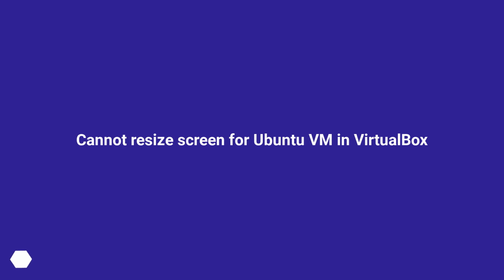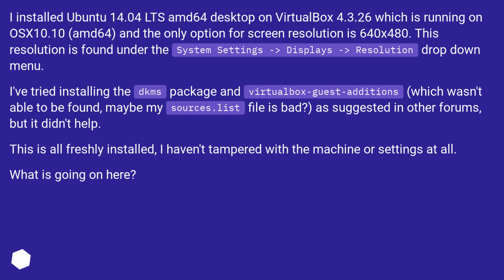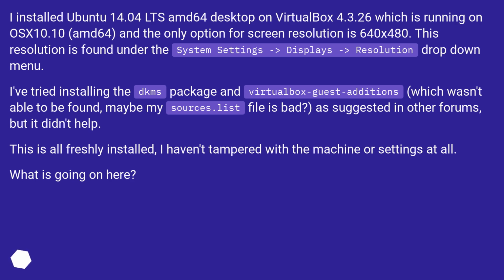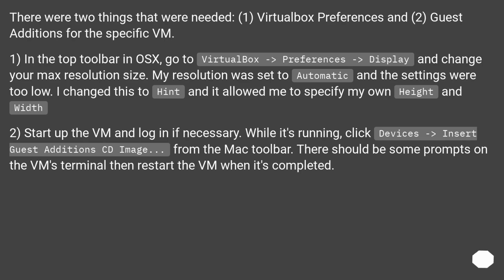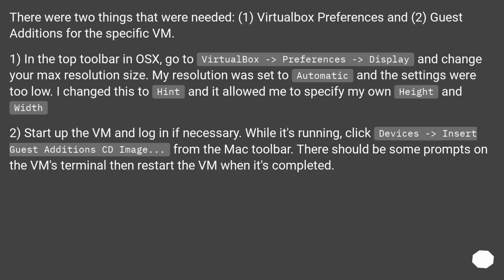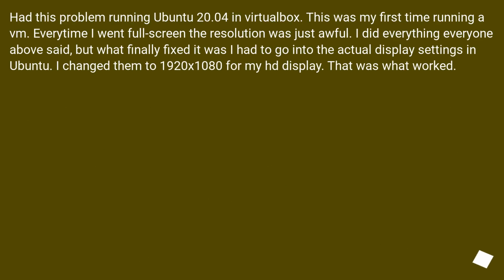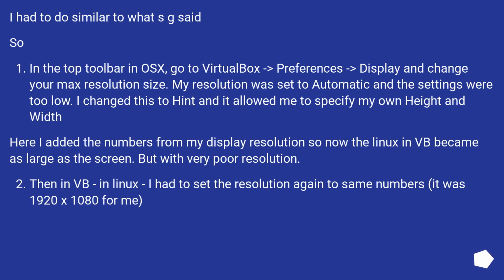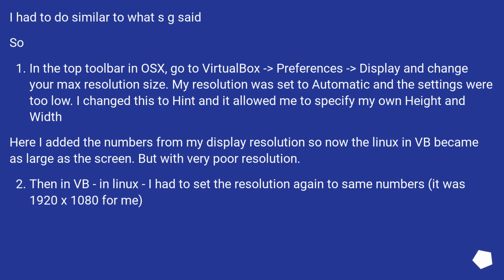Cannot resize screen for Ubuntu VM in VirtualBox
Chapters
00:00 Question
01:00 Accepted answer (Score 40)
01:47 Answer 2 (Score 13)
02:22 Answer 3 (Score 1)
02:53 Answer 4 (Score 1)
03:41 Thank you